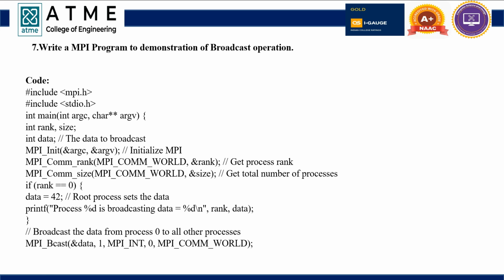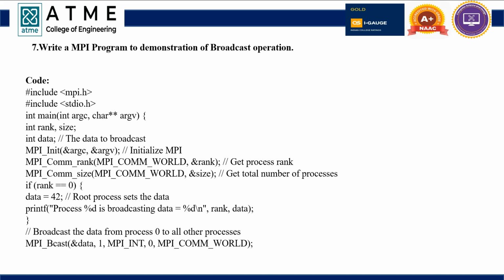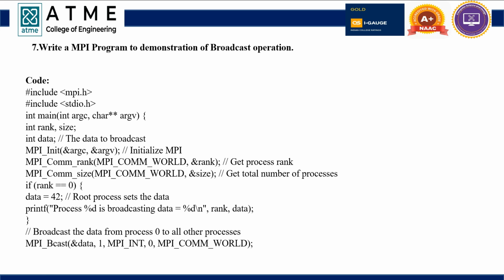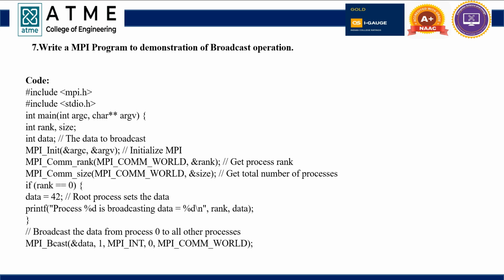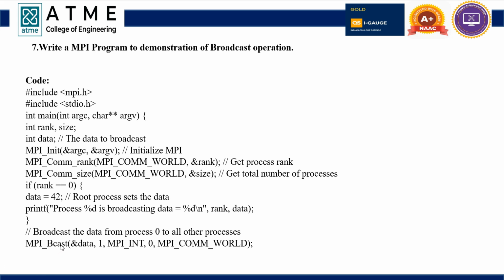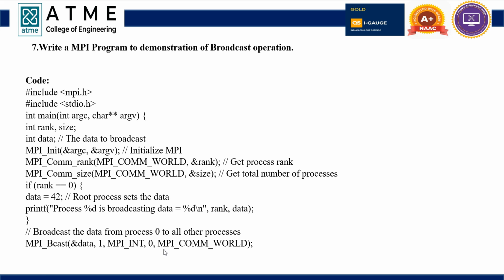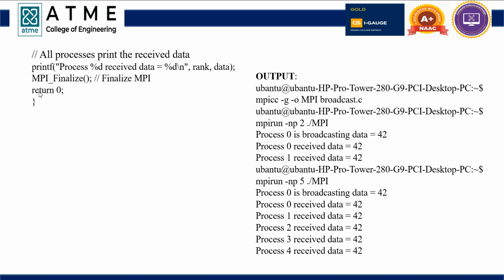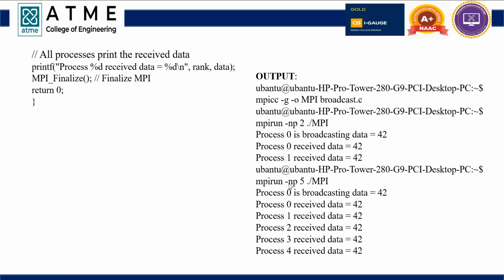Broadcasting with MPI_Bcast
A broadcast is one of the standard collective communication techniques. During a broadcast, one process sends the same data to all processes in a communicator. One of the main uses of broadcasting is to send out user input to a parallel program, or send out configuration parameters to all processes. Basically process zero is the root process, and it has the initial copy of data. All of the other processes receive the copy of data.